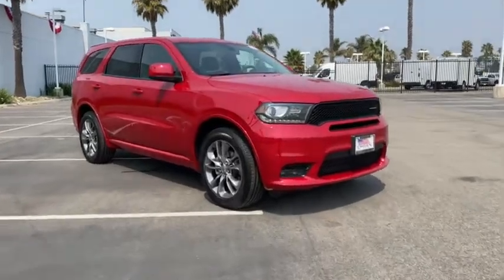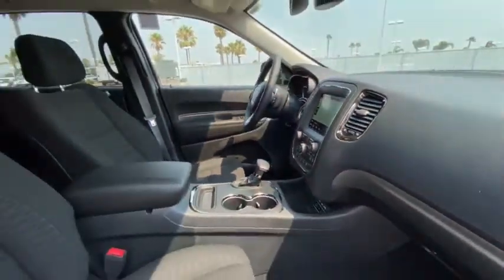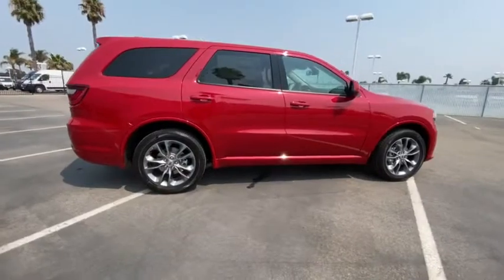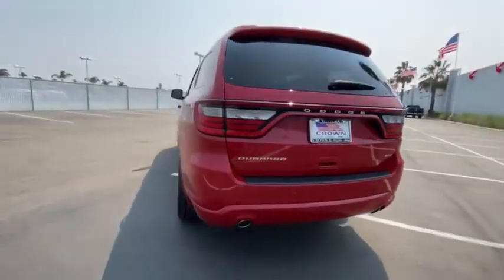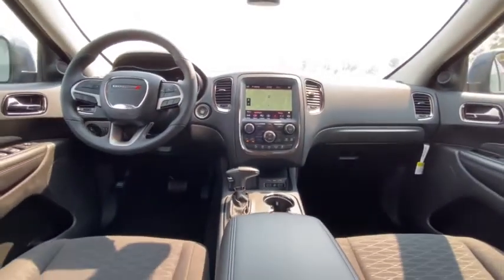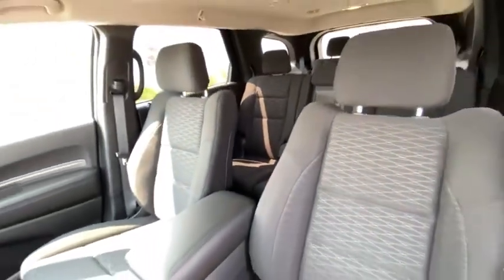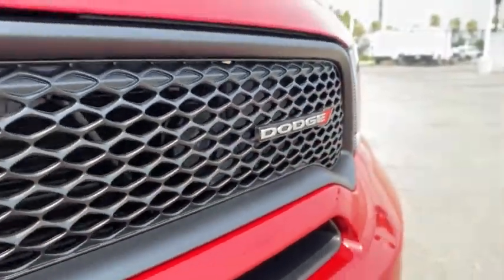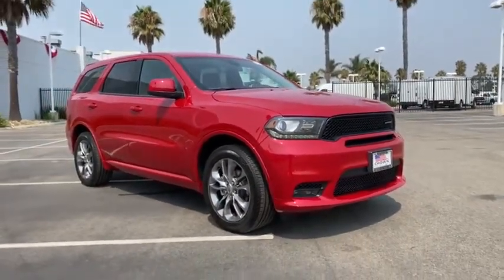2020 Dodge Durango Ventura, Oxnard, San Fernando Valley, Santa Barbara, Simi Valley, CA H2225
Redline 2 Coat Pearl New 2020 Dodge Durango available in Ventura, California at

Crown Dodge
6300 King Drive

Redline 2 Coat Pearl 2020 Dodge Durango GT RWD 8-Speed Automatic 3.6L V6 24V VVTCrown Dodge is home of the low-price guarantee! Recent Arrival!Here at Crown Dodge Chrysler Jeep RAM, we believe that great service means more than just offering our new 2020 Dodge, Chrysler, Jeep, and RAM lineup. We believe that great service also includes helpful advice, friendly car financing, and the highest quality parts and repairs for your car. Our staff works hard to make your full automotive experience at our car dealership in Ventura, CA enjoyable, and we look forward to helping you today! All vehicles at Crown Dodge have our SWAT security system $995 and Clear Shield $395 pre-installed. Prices on the website do not include dealer added equipment. Price includes: $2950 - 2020 National Retail Consumer Cash 20CL1. Exp. 08/31/2020 $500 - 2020 MY Military Program 39CLB. Exp. 01/04/2021 $750 - Chrysler Capital 2020 Bonus Cash 20CL5 - MUST FINANCE OR LEASE THROUGH CHRYSLER CAPITAL. Exp. 08/31/2020
RADIO: UCONNECT 4C NAV W/8.4  DISPLAY  -inc: SiriusXM Traffic Plus  HD Radio  For Details Visit DriveUconnect.com  1-Year SiriusXM Guardian Trial  5-Year SiriusXM Travel Link Service  GPS Navigation  5-Year SiriusXM Traffic Service  SiriusXM Travel Link  4G LTE Wi-Fi Hot Spot  8.4  Touchscreen Display,ENGINE: 3.6L V6 24V VVT UPG I W/ESS  (STD),TRANSMISSION: 8-SPEED AUTOMATIC (850RE)  (STD),WHEELS: 20  X 8.0  SATIN CARBON - DESIGN 1  (STD),BLACK  CLOTH LOW-BACK BUCKET SEATS,MANUFACTURER'S STATEMENT OF ORIGIN,QUICK ORDER PACKAGE 2BD GT  -inc: Engine: 3.6L V6 24V VVT UPG I w/ESS  Transmission: 8-Speed Automatic (850RE),REDLINE 2 COAT PEARL,BLIND SPOT & CROSS PATH DETECTION,FRONT LICENSE PLATE BRACKET,Rear Wheel Drive,Power Steering,ABS,4-Wheel Disc Brakes,Brake Assist,Aluminum Wheels,Tires - Front Performance,Tires - Rear Performance,Temporary Spare Tire,Heated Mirrors,Power Mirror(s),Rear Defrost,Privacy Glass,Intermittent Wipers,Variable Speed Intermittent Wipers,Rear Spoiler,Power Door Locks,Fog Lamps,Daytime Running Lights,Automatic Headlights,AM/FM Stereo,Satellite Radio,MP3 Player,Auxiliary Audio Input,Requires Subscription,Steering Wheel Audio Controls,Auxiliary Audio Input,Satellite Radio,Requires Subscription,Bluetooth Connection,Satellite Radio,Requires Subscription,Power Driver Seat,Driver Adjustable Lumbar,Power Driver Seat,Driver Adjustable Lumbar,Pass-Through Rear Seat,Rear Bench Seat,Adjustable Steering Wheel,Trip Computer,Power Windows,3rd Row Seat,Leather Steering Wheel,Keyless Entry,Power Door Locks,Keyless Start,Keyless Entry,Power Door Locks,Remote Trunk Release,Cruise Control,Climate Control,Multi-Zone A/C,A/C,A/C,Rear A/C,Woodgrain Interior Trim,Cloth Seats,Bucket Seats,Auto-Dimming Rearview Mirror,Driver Vanity Mirror,Passenger Vanity Mirror,Floor Mats,Keyless Start,Smart Device Integration,MP3 Player,Smart Device Integration,Power Windows,Power Door Locks,Trip Computer,Engine Immobilizer,Traction Control,Stability Control,Traction Control,Front Side Air Bag,Telematics,Requires Subscription,Rear Parking Aid,Tire Pressure Monitor,Driver Air Bag,Passenger Air Bag,Front Head Air Bag,Rear Head Air Bag,Passenger Air Bag Sensor,Knee Air Bag,Child Safety Locks,Back-Up Camera